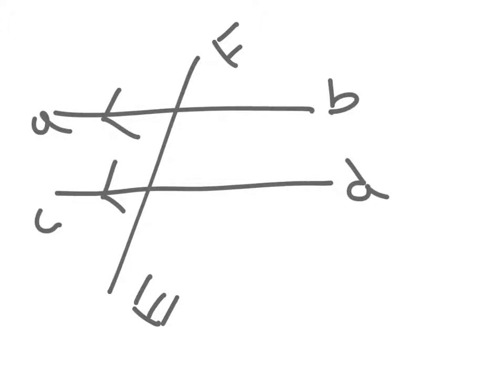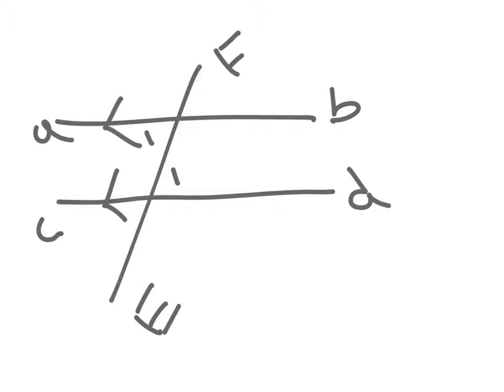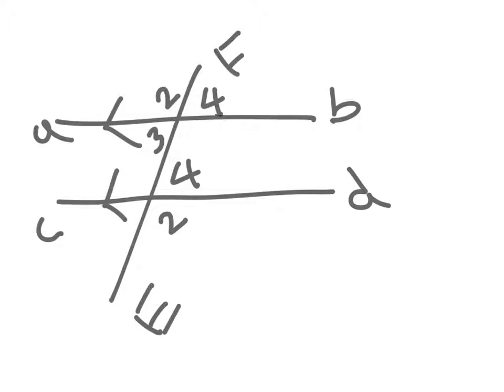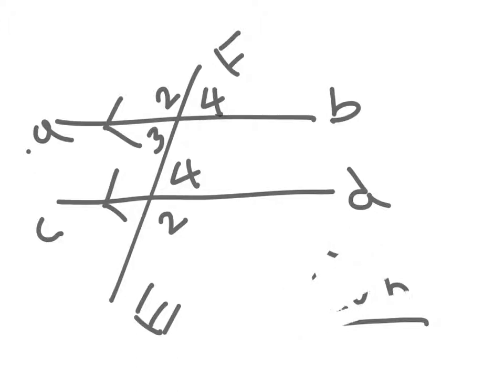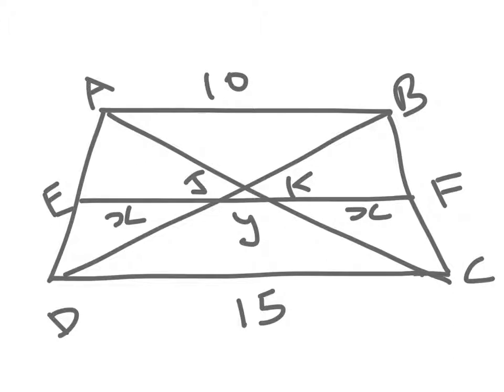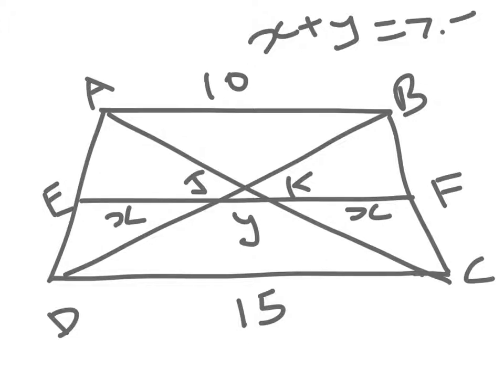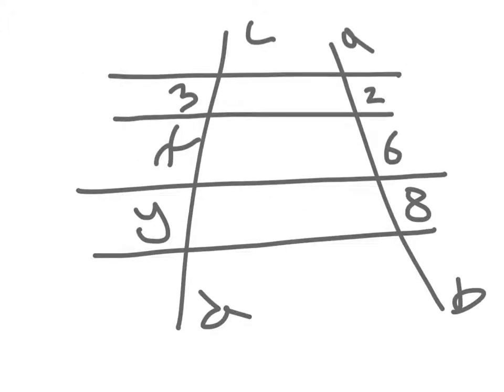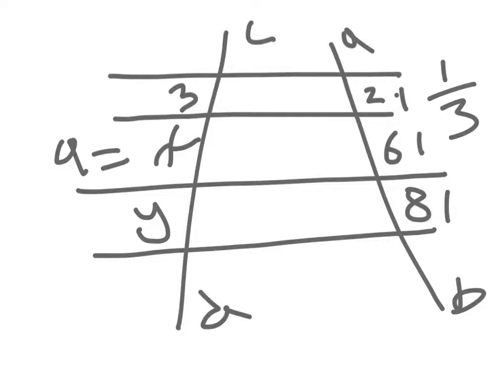Parallel lines and angles